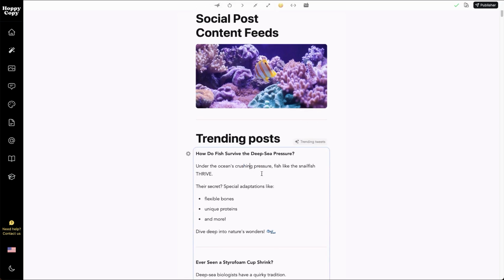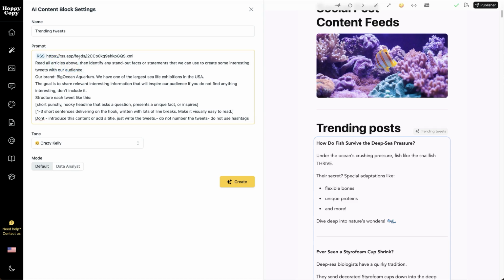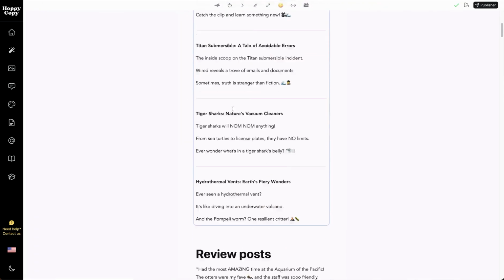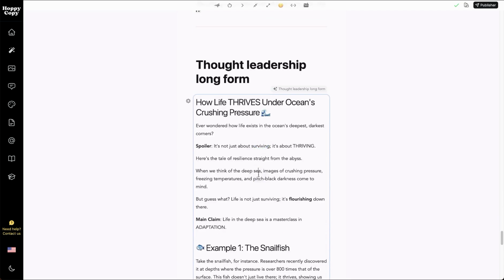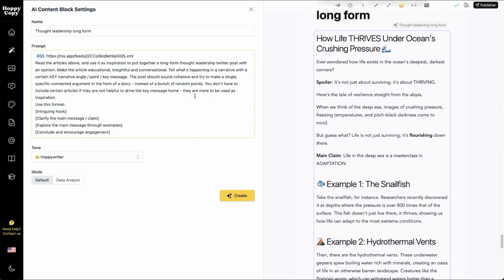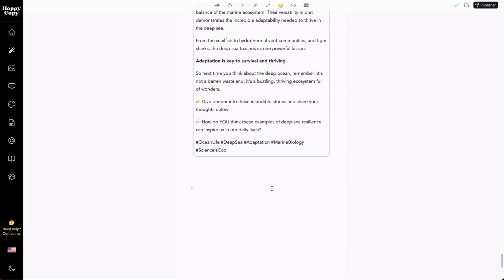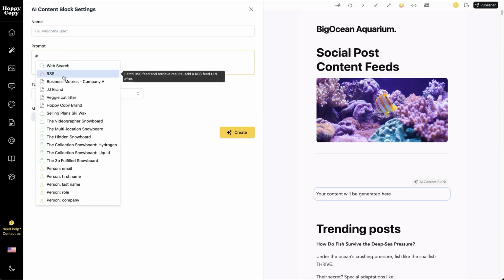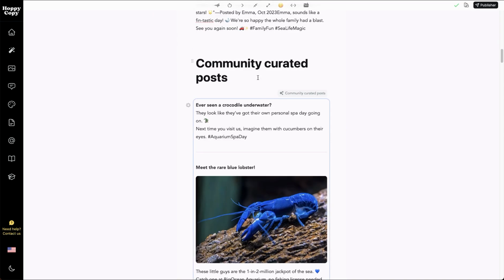How to Create 100% AI-Automated Social Media Content (with RSS + Web)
Watch us fully automate your social media content with AI blocks, RSS feeds, and the real time web. Save time while keeping your channels fresh with irresistible content pulled and reformatted automatically—in your brand voice and style.